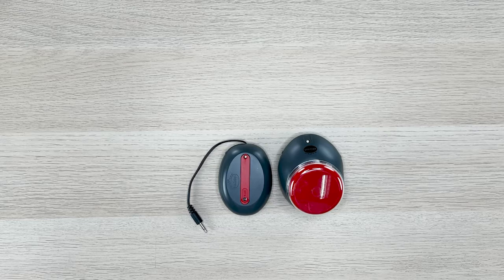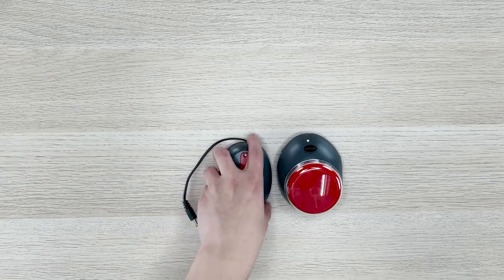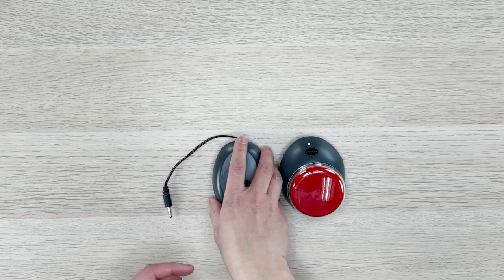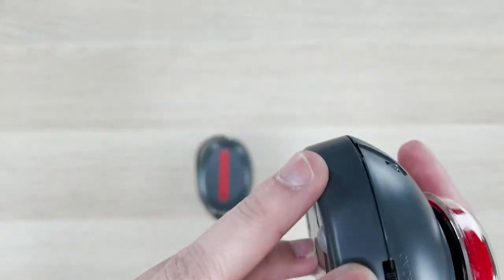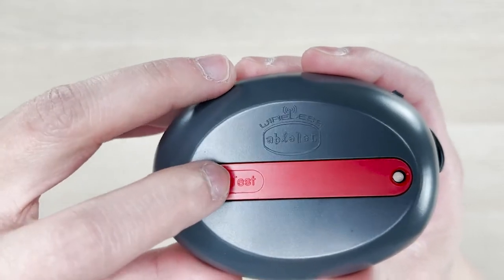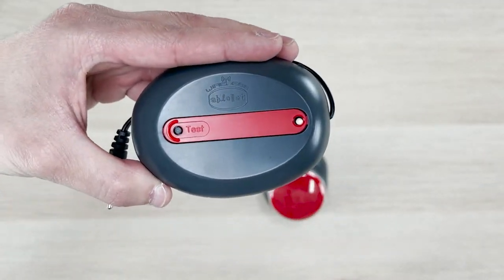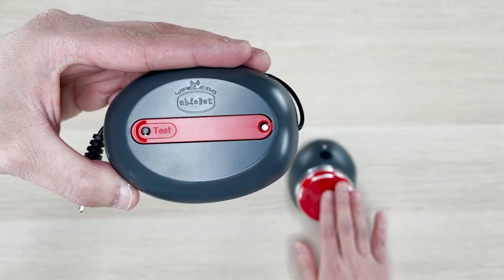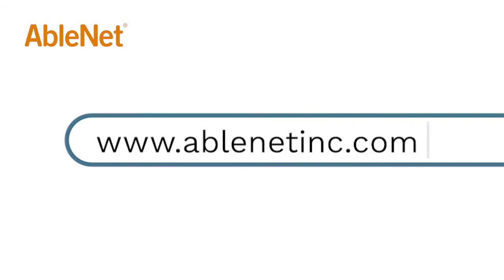AbleNet Tech Tips: Pairing AbleNet Wireless Switches to the Original Receiver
In this AbleNet Tech Tip, learn how to pair your Jelly Beamer, Big Beamer, and Mini Beamer to the Original Receiver.